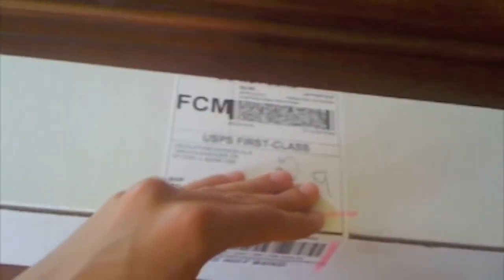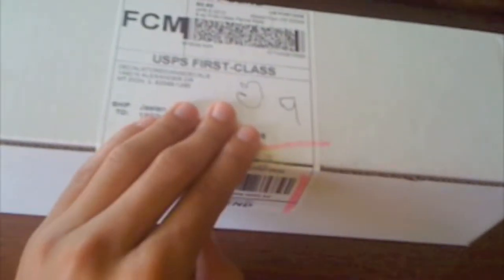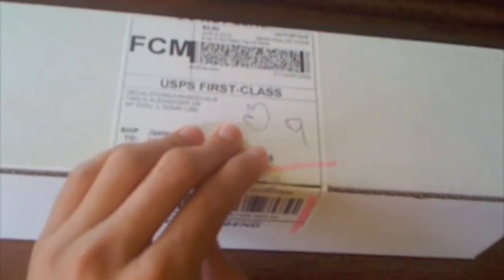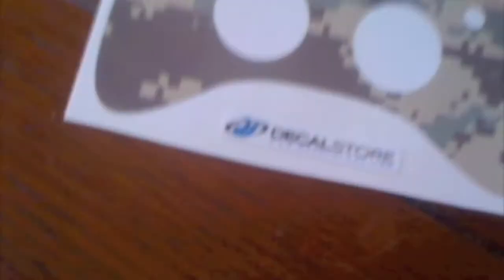UnBoxing: DecalStore Xbox 360 Skins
Huge thank you to Dan from DecalStore for sending the Digital-Camo and Yellow skins out to me to review. Here's the unboxing and I should have the review for all of you guys around Friday.

-iJuice360 Staff

CopyRight-Black, Peal Jam